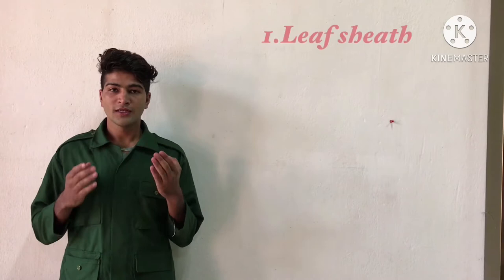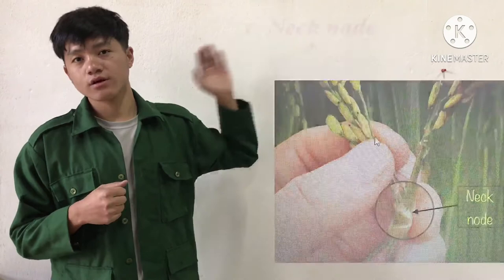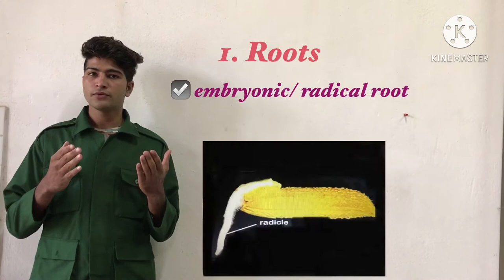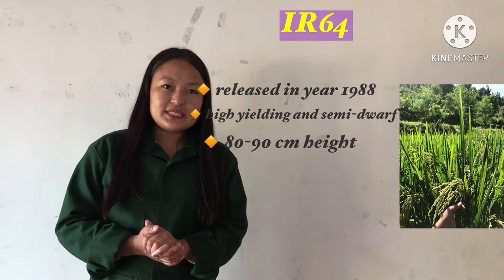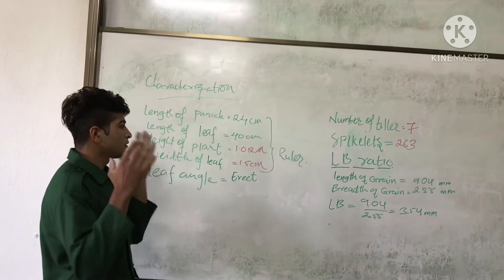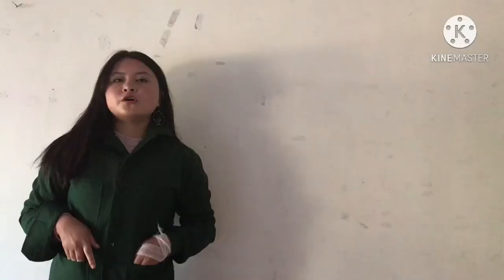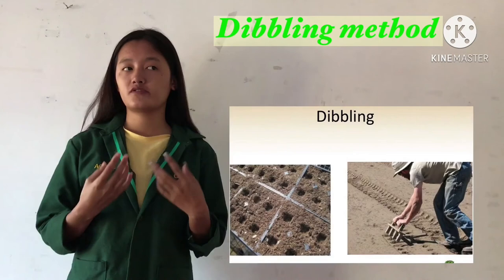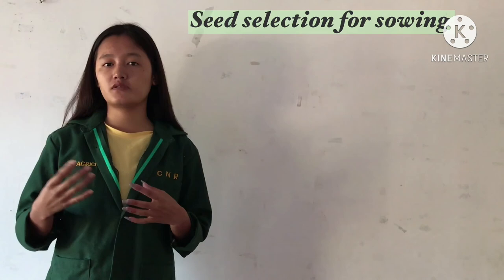Blockday student's presentation/Rice production/2020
Field Crops -Cereals
BSc in Agriculture
College of Natural Resources (CNR)
Lobesa, Punakha, Bhutan